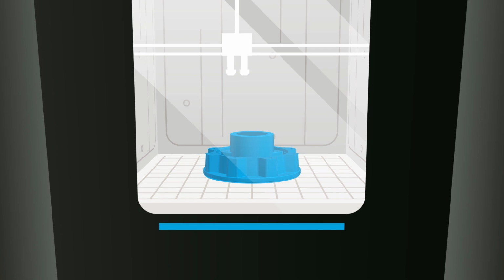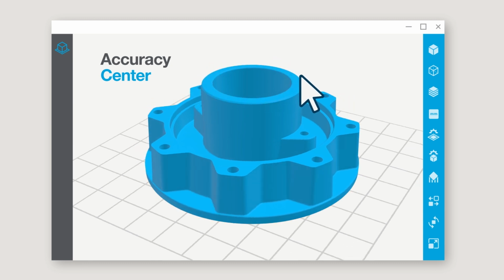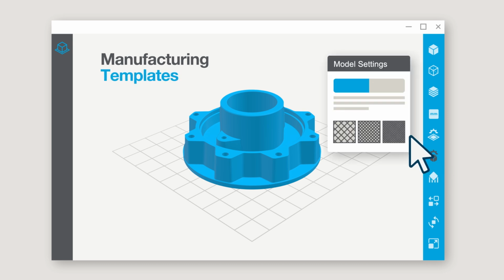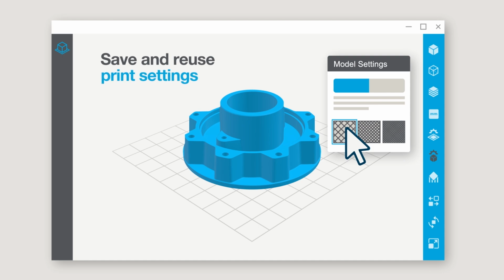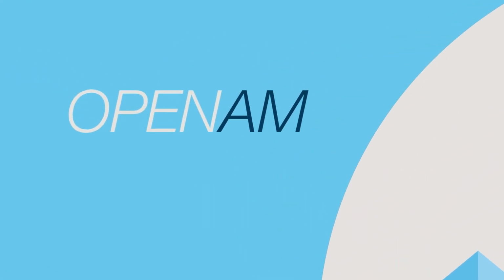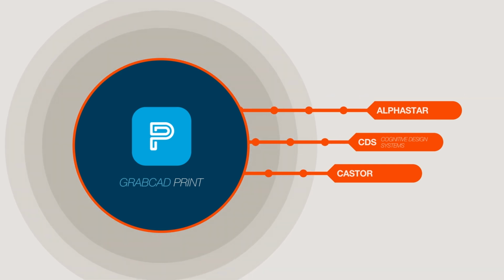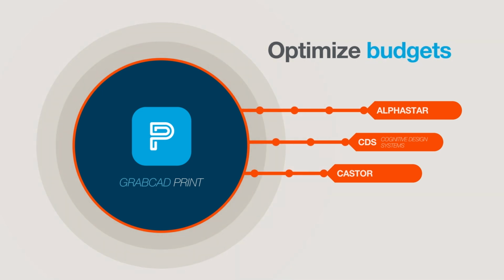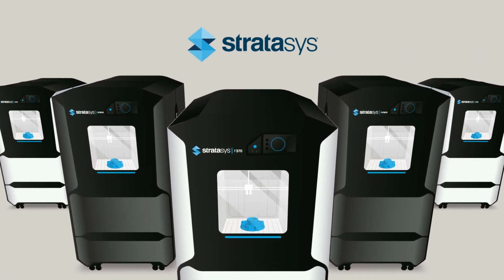Stratasys Academy | GrabCAD Print Pro: Advanced Software for Manufacturing Excellence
A comprehensive software explainer video showcasing GrabCAD Streamline Pro's capabilities in optimizing 3D printing workflows. The video will demonstrate how this all-in-one solution enhances productivity, cybersecurity, and workflow management for organizations utilizing additive manufacturing technologies.

🚀 Transform Your Additive Manufacturing with GrabCAD Print Pro | Advanced Software for Production Excellence

🔍 Discover how GrabCAD Print Pro revolutionizes industrial 3D printing with powerful features designed for manufacturing excellence. Experience automated workflows, comprehensive analytics, and enterprise-grade integration capabilities that optimize your production processes and drive innovation.

▶️ This video showcases GrabCAD Print Pro's advanced capabilities, from Manufacturing Templates to the Accuracy Center, demonstrating how this sophisticated software solution can automate up to 20% of your 3D printing processes while ensuring consistent, high-quality results.

Transform your manufacturing operations with these powerful features:
✔️ Manufacturing Templates for consistent results
✔️ 3D Array for optimal build volume utilization
✔️ Accuracy Center for precise part validation
✔️ Thickness and Gap Analysis tools
✔️ Enterprise API connectivity
✔️ Enhanced part labeling capabilities

Key highlights:
➤ Support for FDM, SAF, and PolyJet technologies
➤ Data-driven decision making through comprehensive analytics
➤ Open ecosystem with extensive partner network
➤ Continuous monthly feature updates
➤ Advanced enterprise integration options

🏷️ Experience the future of additive manufacturing software with GrabCAD Print Pro. Unlock your full production potential today!